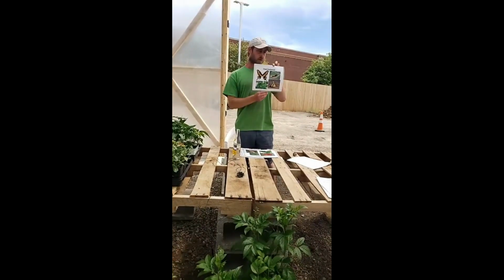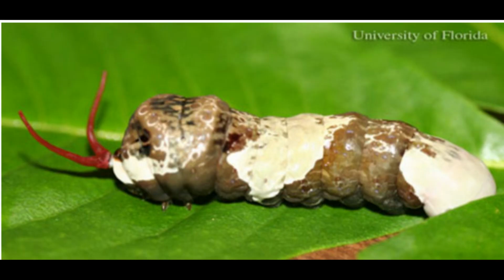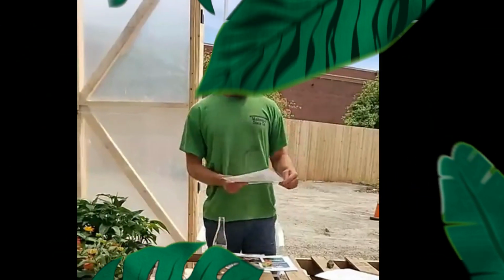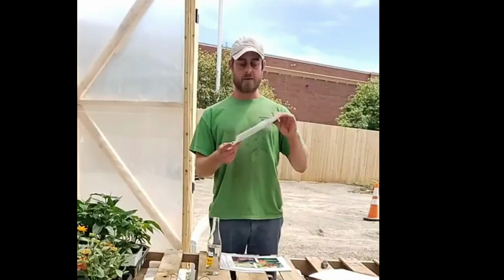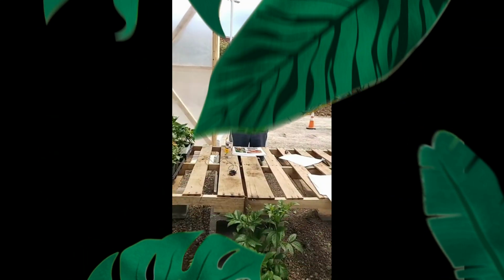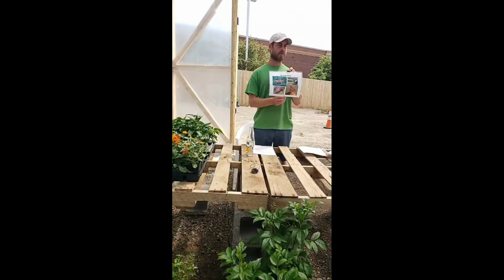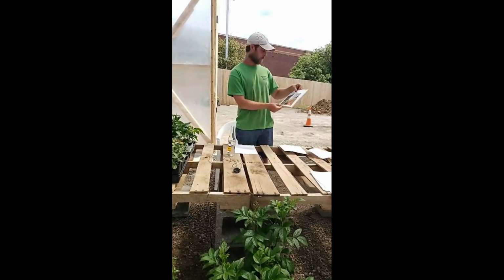Creating an Organic Restaurant for North Texas Butterflies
Matt creates a complete organic, non-toxic butterfly haven with native plants and all the trimmings for your North Texas lepidoptera garden. But choosing the right plants is just the beginning. He'll also show you what and how to add the little extras they need to really make them feel at home.